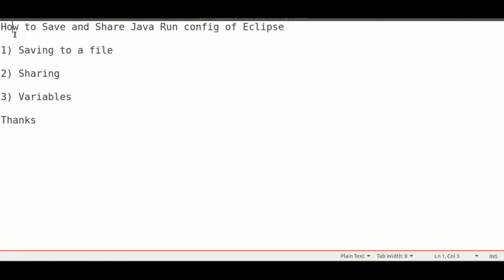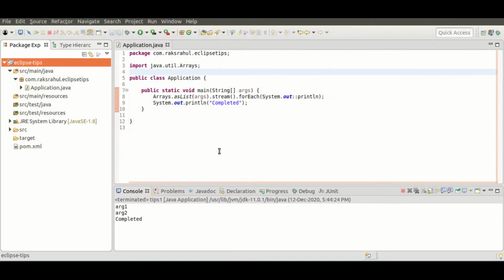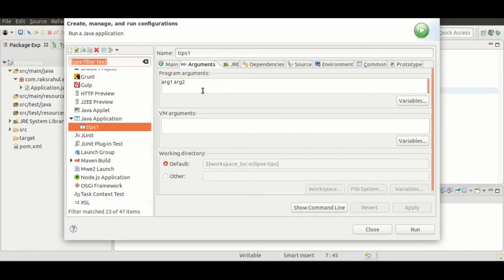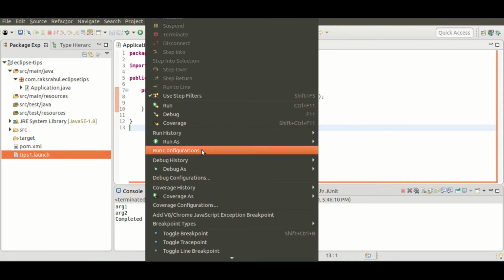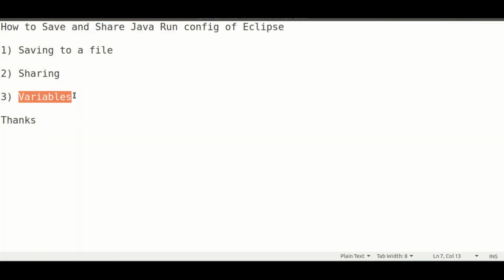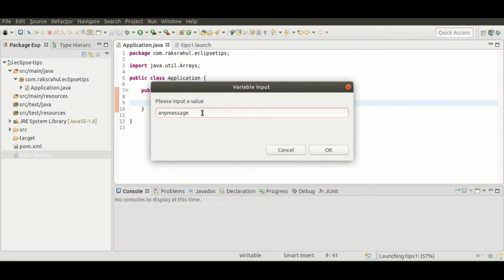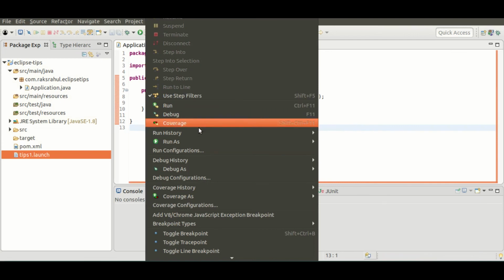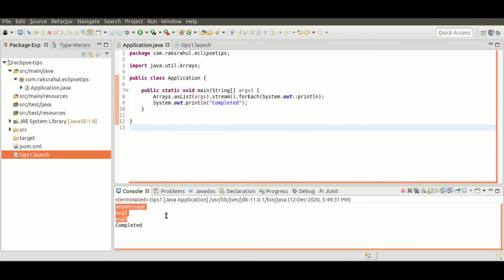How to Save and Share Java Run config of Eclipse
1) Saving to a file

2) Sharing

3) Variables